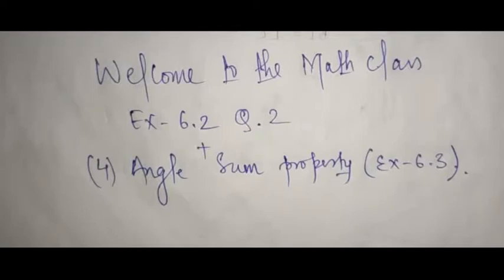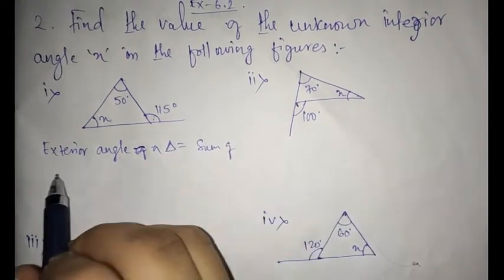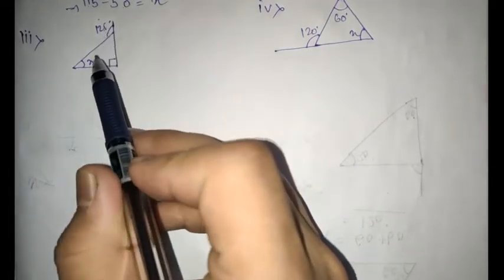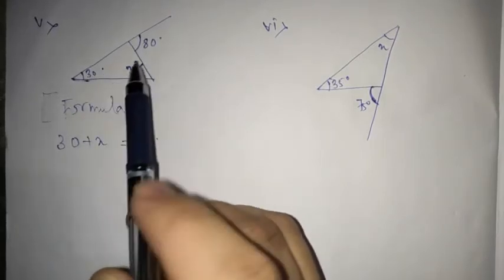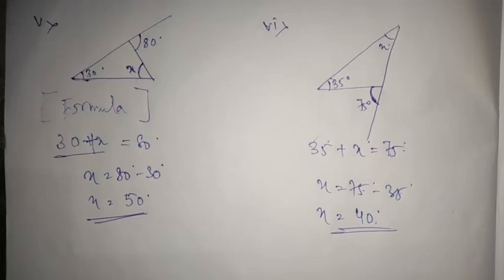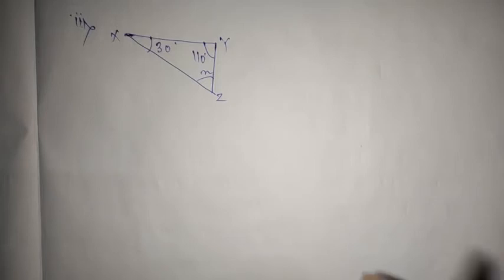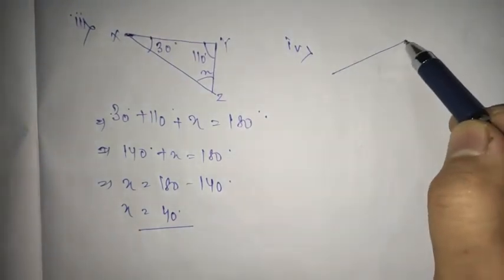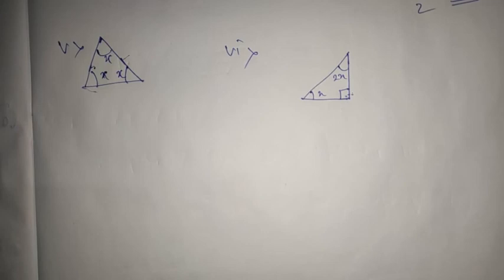Part 3 Continuation of Chapter 6- The Triangles and it's properties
Introduction of property (Angle Sum Property), Solved exercise 6.3